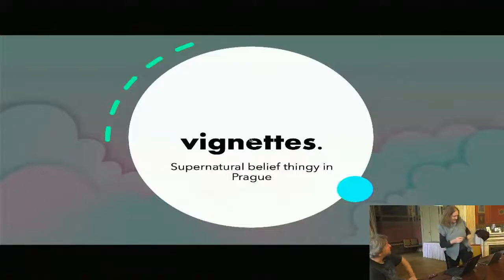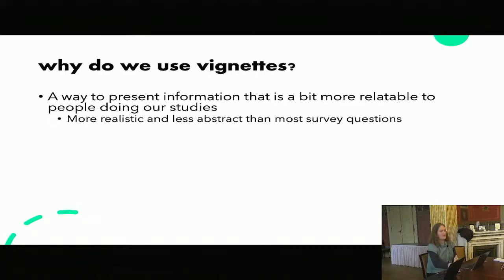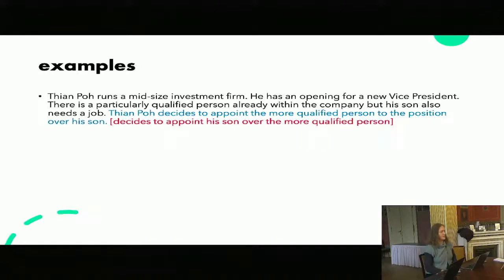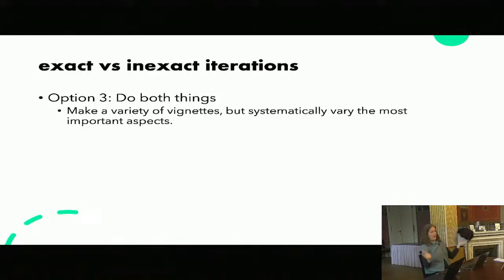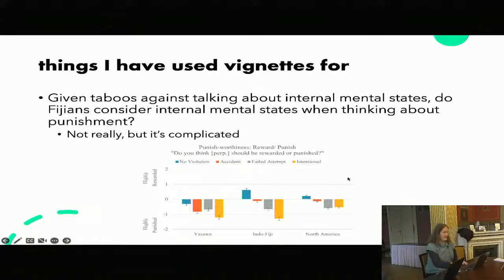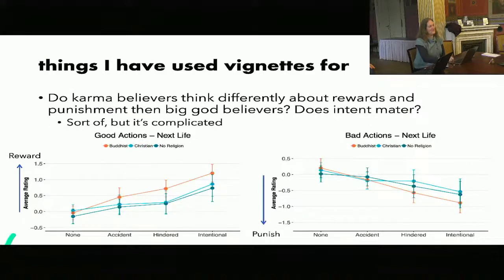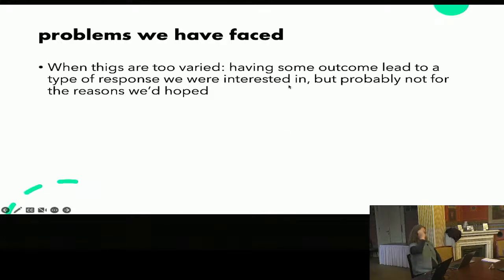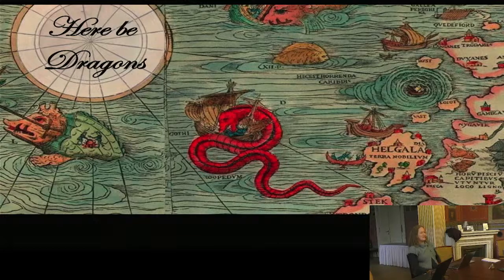Aiyana Willard: Vignette-based tasks (Vila Lanna, Praha)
Workshop Methodological Issues in the Study of Supernatural Beliefs

Funding
Czech Grant Agency, 21-31059S
Institute of Sociology, University of Bialystok